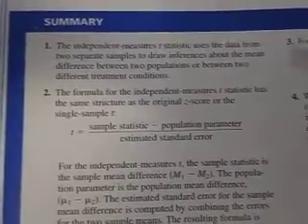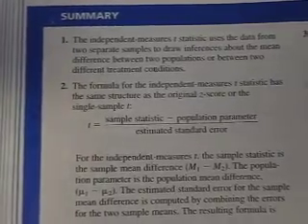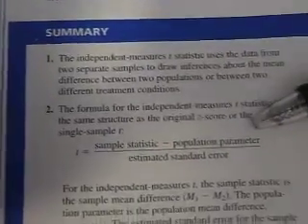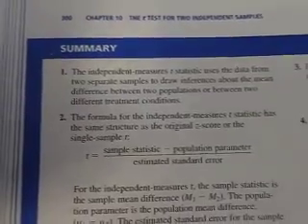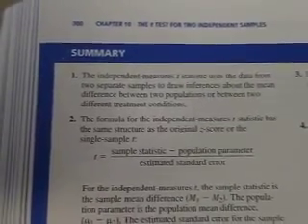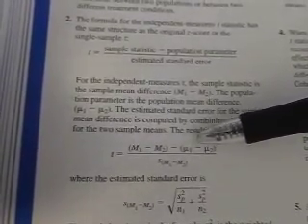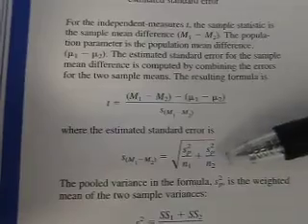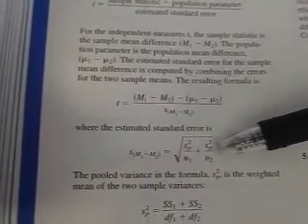OVU Stats, Chapter 10 Summary, Part I